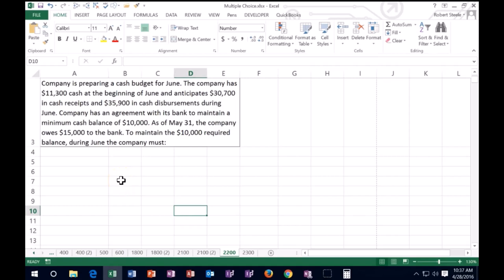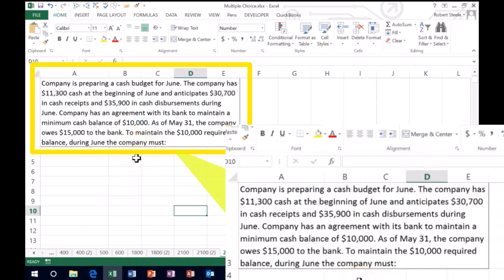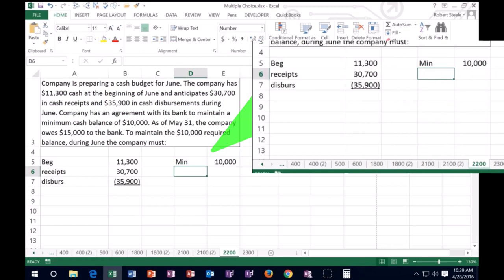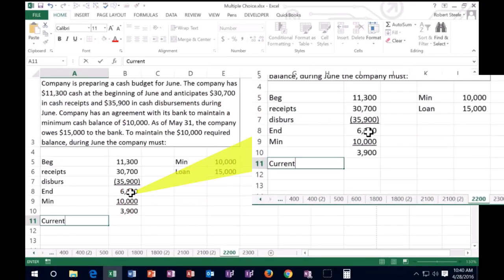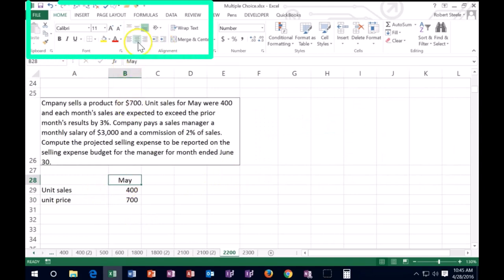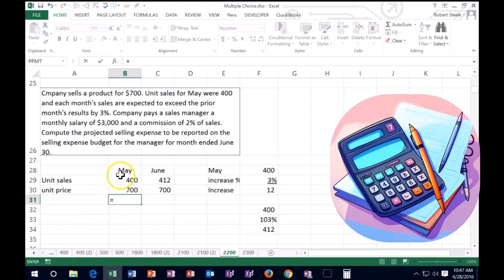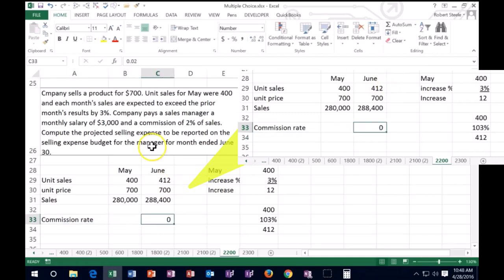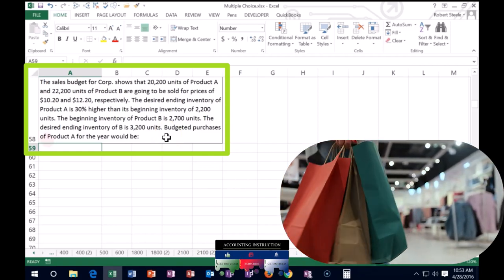Test question practice problems 2200 part 1 2200.10 Master Budgets and Planning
Test question practice problems